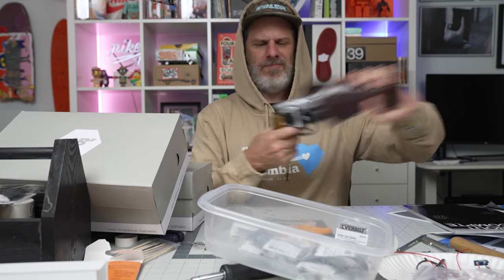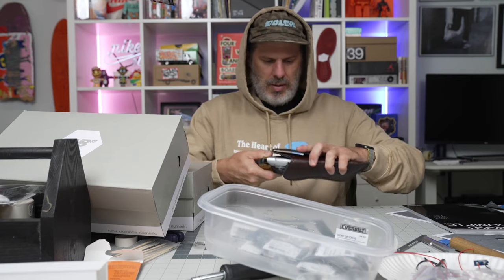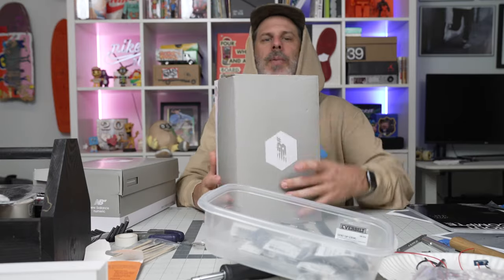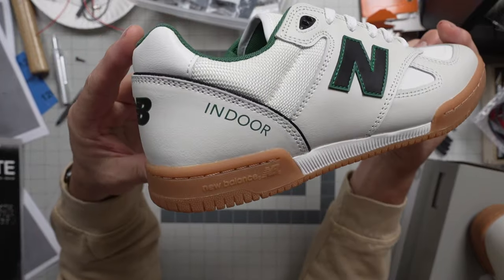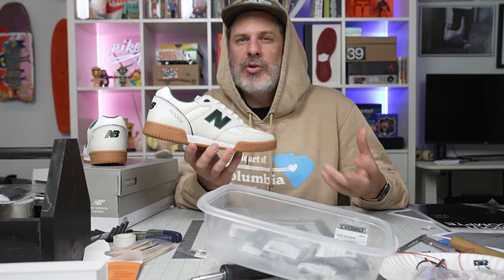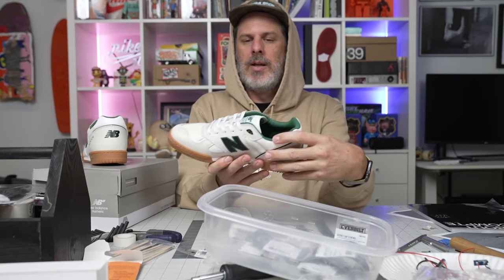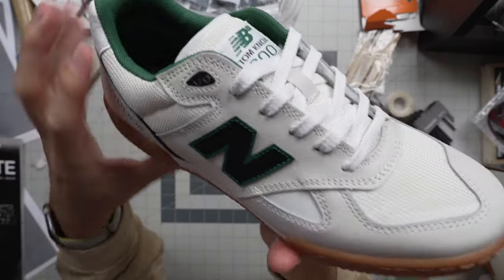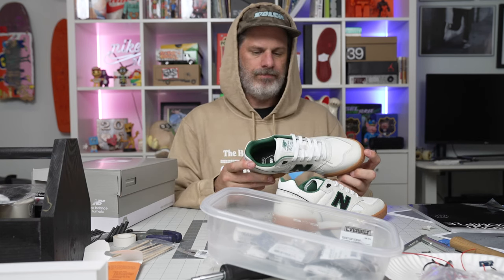New Balance Numeric 600 | Tom Knox | Indoor 600